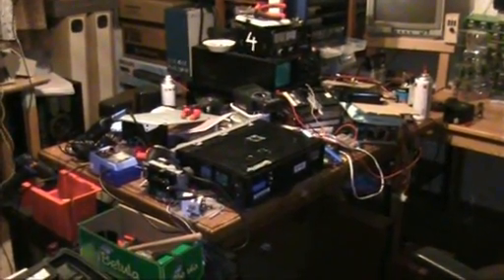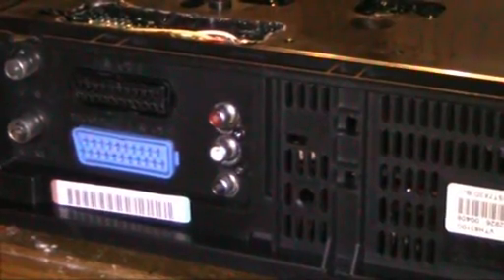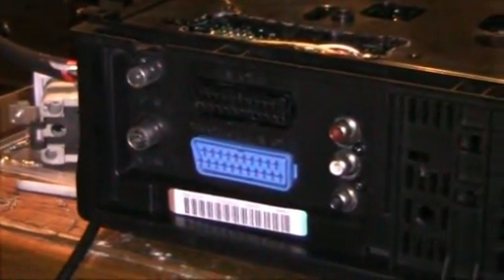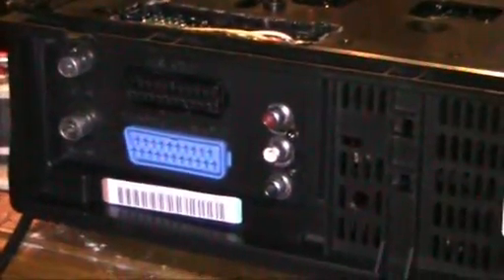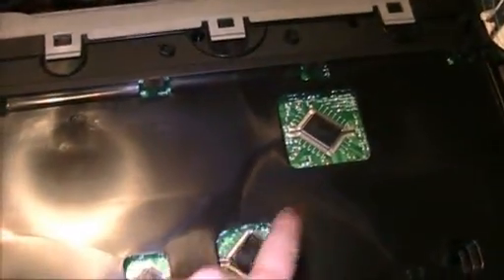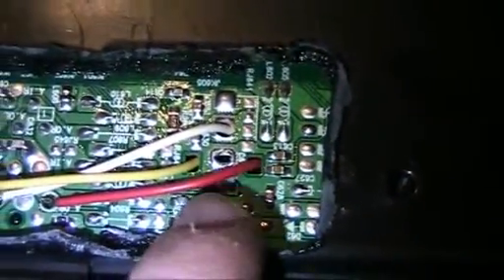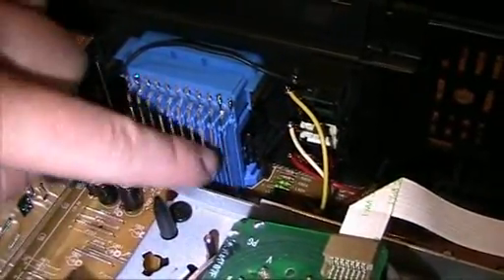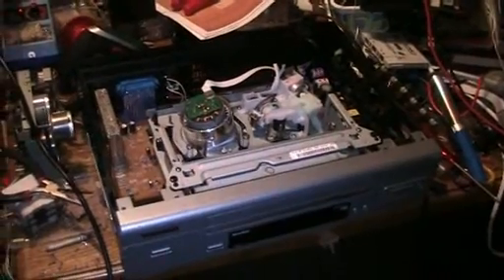DrCassette's workshop - Thomson VCR modifications!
Installing an additional composite video output.